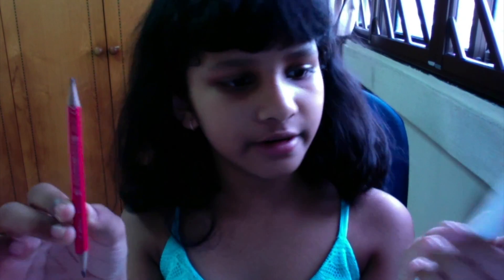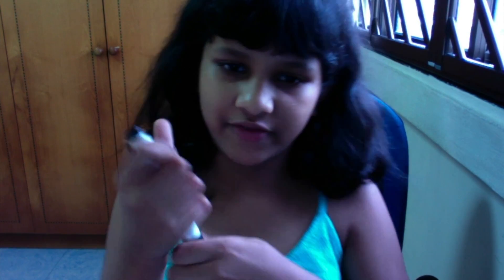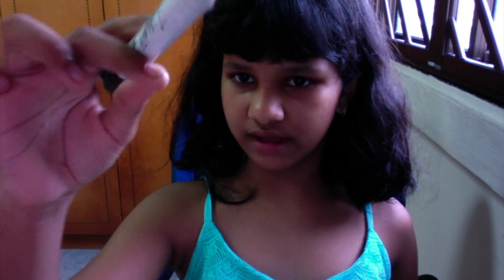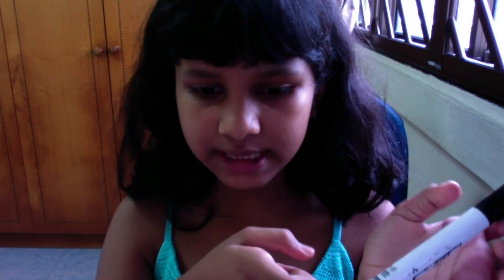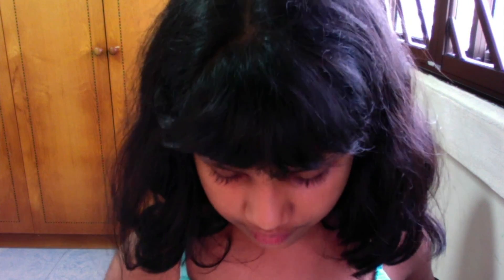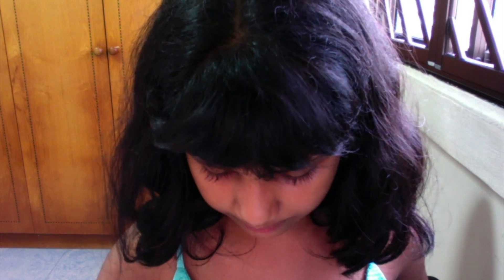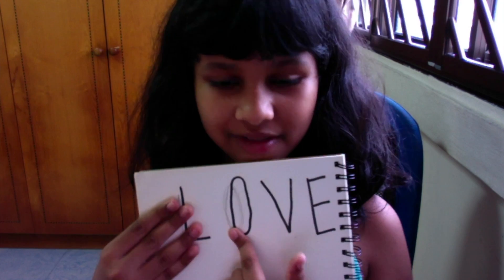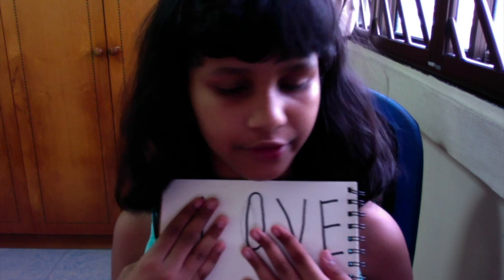How to write 3d letters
You can learn how to write 3d letters